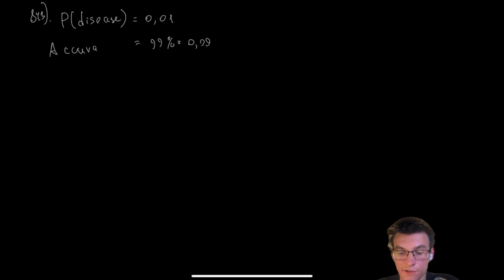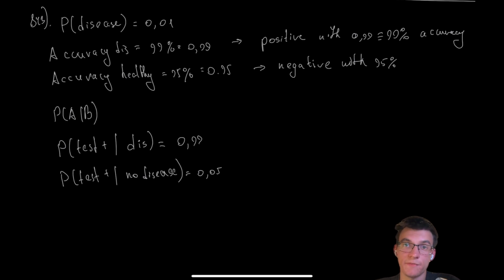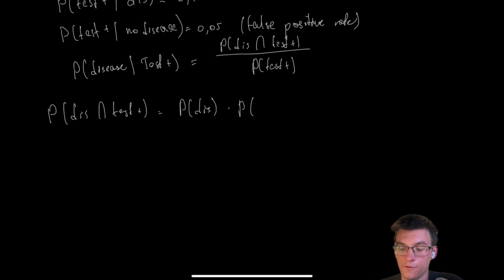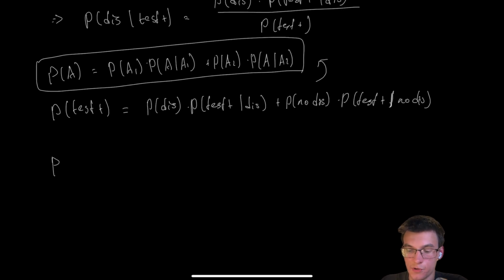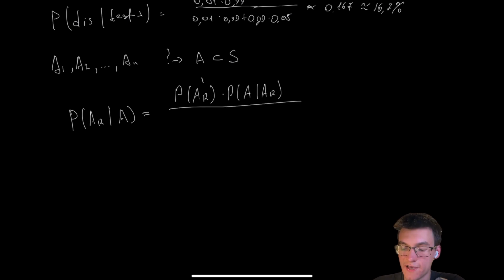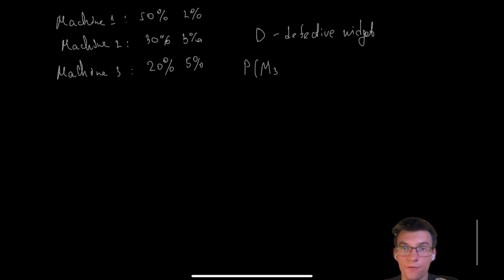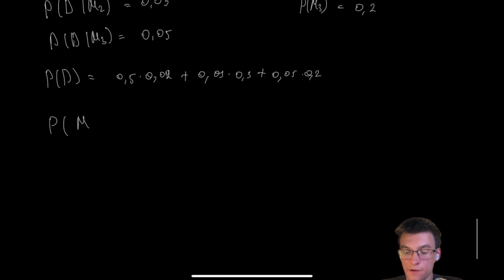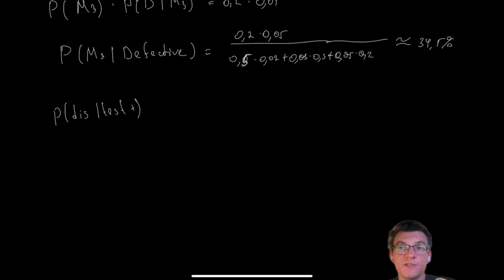Bayes' Theorem and how to use it - explained: Probability Theory for Machine Learning & Data Science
Bayes' Theorem Explained: Probability Theory for Machine Learning & Data Science - with examples & challenges.

🎯 About this video:
This lesson is crucial for data scientists, machine learning practitioners, AI developers, and anyone who wants to understand how to use probability to update beliefs and make predictions.  In this video, we will break down:

* Bayes' Theorem Explained with a Simple Example:  We start with an intuitive example to understand the core idea.
* Conditional Probability in Bayes' Theorem:  Understanding how conditional probability is at the heart of Bayes' Theorem.
* Deriving the Bayes' Theorem Formula:  We derive the formula step-by-step from the example to make it clear and memorable.
* Law of Total Probability Recap: A quick review of the Law of Total Probability and how it connects to Bayes' Theorem.
* Practical Examples & Applications:  We show you how to apply Bayes' Theorem to solve real-world problems and understand its significance.
* The Essence of Bayes' Theorem:  We emphasize the key takeaway - Bayes' Theorem is about "calculating the cause" or updating beliefs.

Master Bayes' Theorem and unlock its power for probabilistic reasoning in data science and machine learning!  We break down this sometimes-complex theorem with clear explanations, step-by-step derivations, and practical examples to make it accessible and understandable.

This video is a key lesson in our Probability Theory for Data Science series, providing you with the essential mathematical tools for advanced data analysis and AI development. Continue with the course to deepen your understanding of probability and statistics!

Timecodes:
00:00:00 - Introduction into Bayes Theorem
00:00:20 - How to use Bayes Theorem - example
00:01:37 - Conditional Probability in the context of Bayes theorem
00:02:30 - Main pitfalls why simple probabilities do not apply
00:02:53 - Deriving the formula based on example
00:03:39 - Law on Total Probability - quick recap
00:04:30 - Application of total probability in our Bayes example
00:05:00 - Bayes Theorem - formula explained
00:06:15 - Another simple example of Bayes theorem
00:08:46 - The essence of the theorem - calculating the cause
00:09:20 - Conclusion